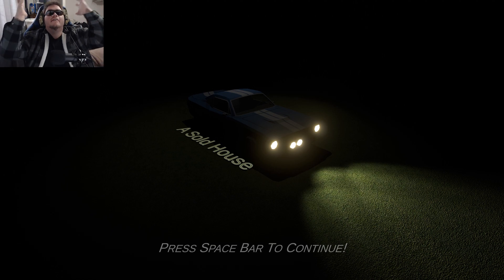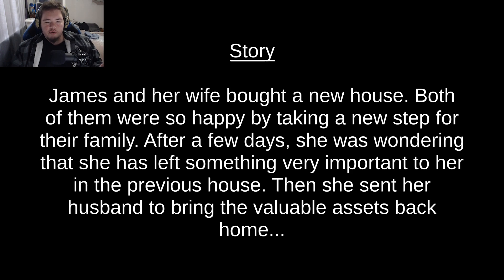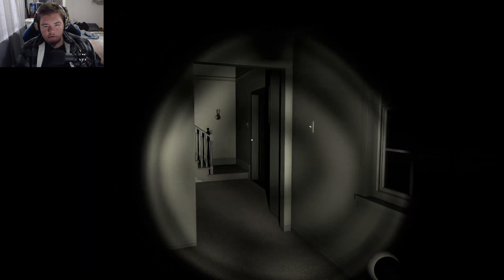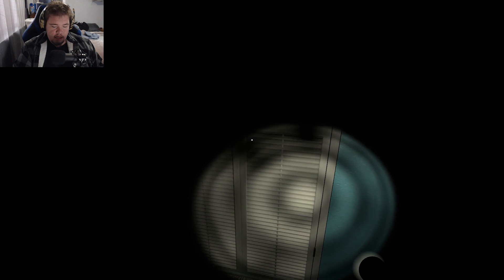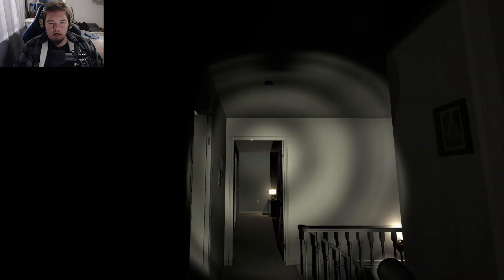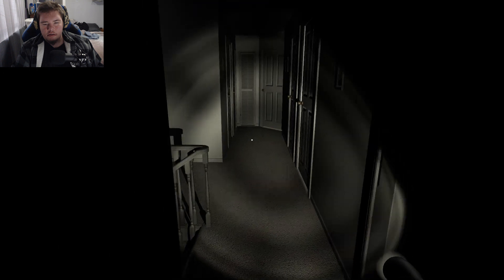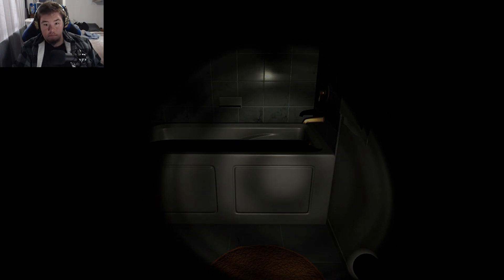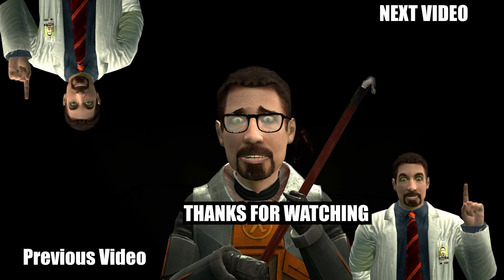A SOLD HOUSE | Itch.io Horror | SHIVER ME PLUNGERS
~{}~Dїsclaїмєя~{}~
Hello there! This video is a freelance content made solely for the purposes of entertainment.

Mature Audiences Only.  ~ YOU HAVE BEEN WARNED~

Twitter - Follow me for fun stuff!

~{}~ ♏ʊ﹩ḯ¢ @ᾔḓ  $◎üηⅾ ~{}~

Any sound effects used are free types, some ripped from audio clips or footage from videos like other people do.  It's a normal thing for comedy on Youtube!